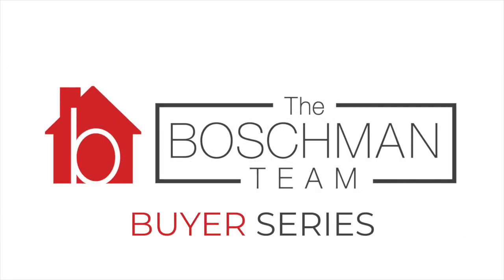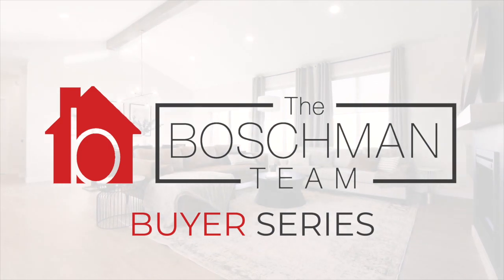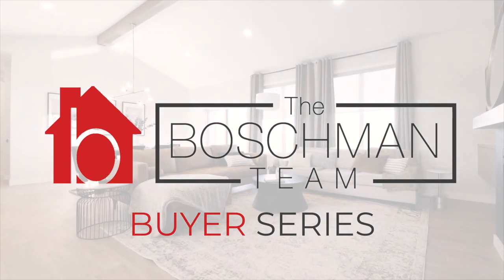8. Buyer's Series - Insurance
What to do you need to know about your new home to get home insurance? We will answer that!

Call The Boschman Team.

James Boschman
The Boschman Team
ΓEA⅃ Broker

Denise Young
The Boschman Team
ΓEA⅃ Broker

Francesca Dueck
The Boschman Team
ΓEA⅃ Broker

Kurt Berger
The Boschman Team
ΓEA⅃ Broker

Rhett Boschman
The Boschman Team
ΓEA⅃ Broker

Jennifer Baylis
The Boschman Team
ΓEA⅃ Broker

Joshan Batth
The Boschman Team
ΓEA⅃ Broker